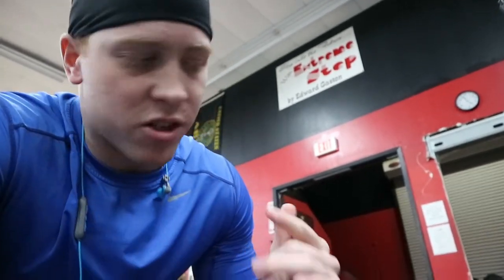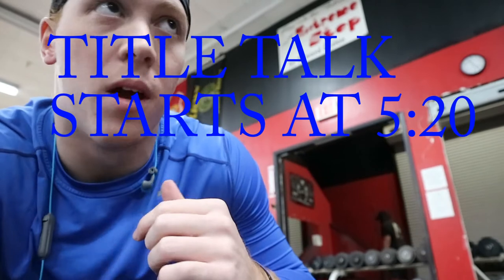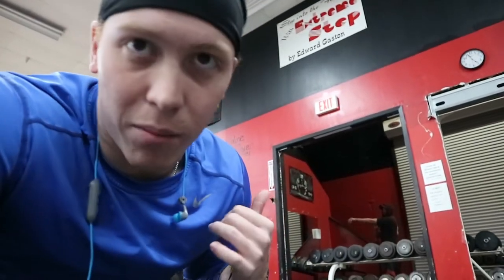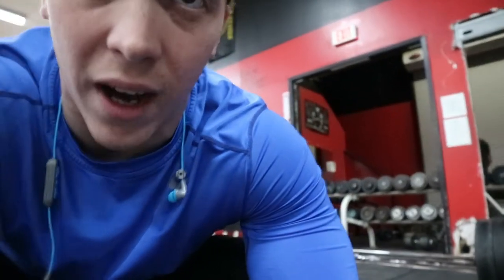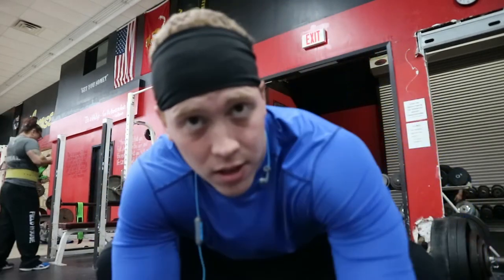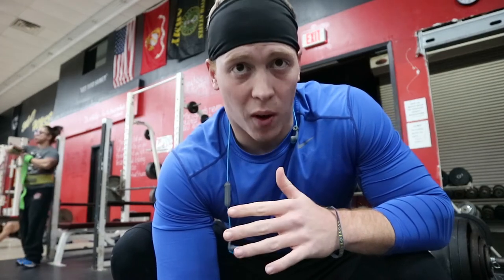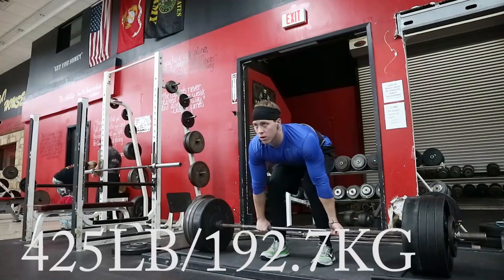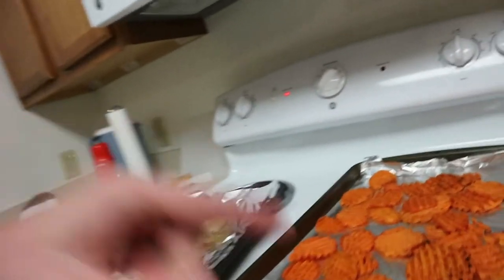I GOT PLAYED l EPISODE 2 l I'm Weak